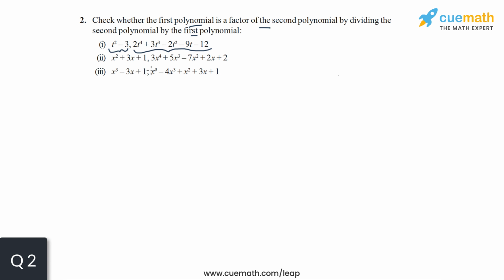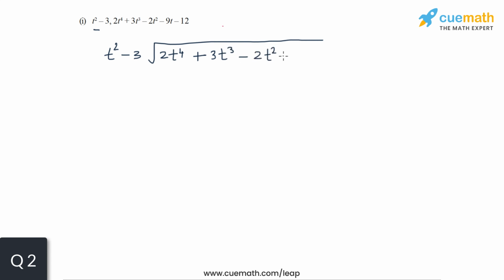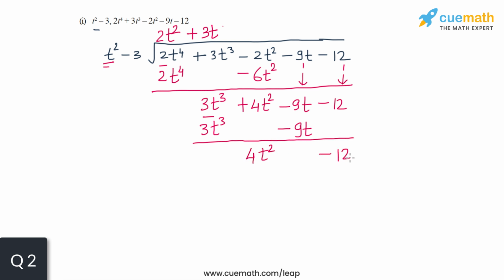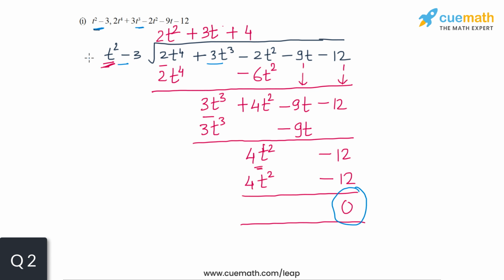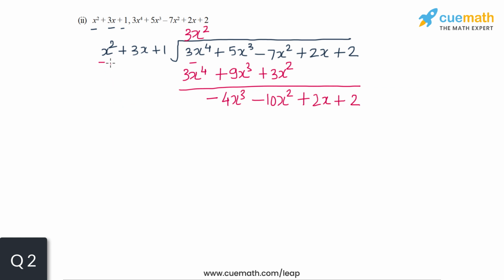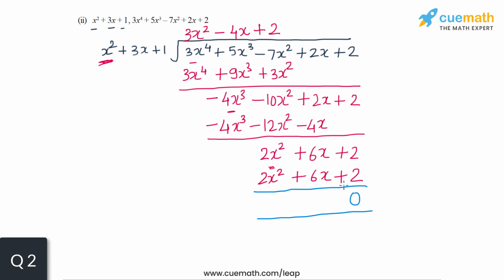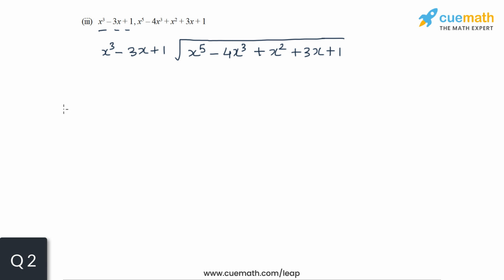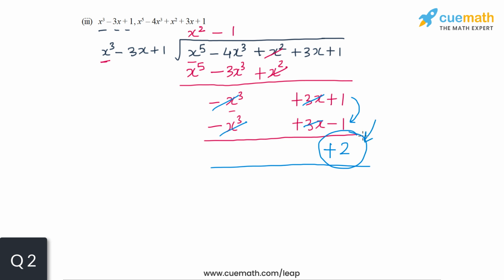NCERT Maths Class 10 Polynomials Exercise 2.3 Part 2 | Q2 Solutions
This video covers NCERT Solutions Exercise 2.3 Part 2 Question 2 Solutions of maths class 10 chapter 2 (polynomials). Manan Khurma, the founder of Cuemath, has created these NCERT Solutions using his expertise and experience. Manan is an electrical engineering graduate from IIT Delhi and he has trained thousands of students for the JEE Math exam After watching this video, you will get a much better grasp of the concepts like Relationship between Zeros and coefficients of Polynomial, Polynomial factor, 4th degree of polynomials from Exercise 2.3.